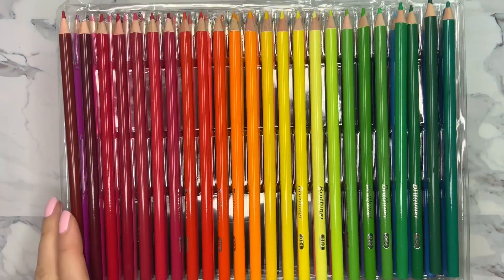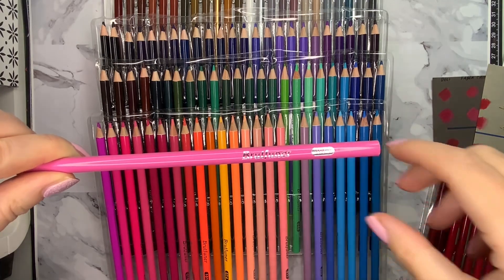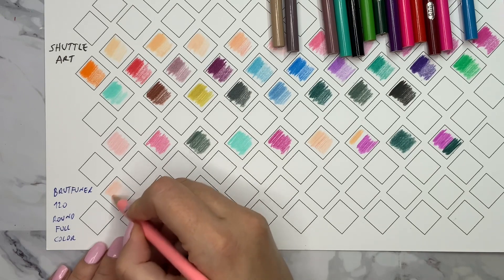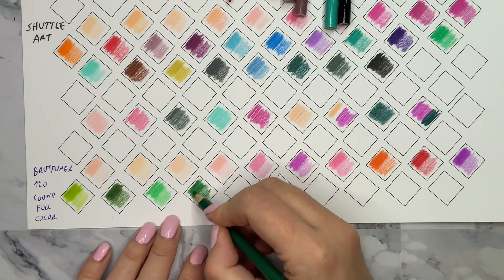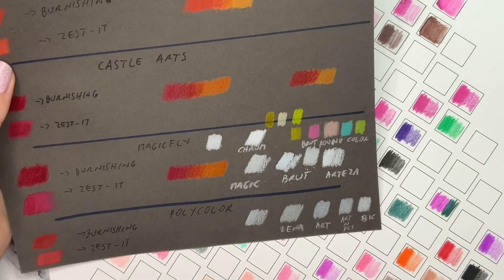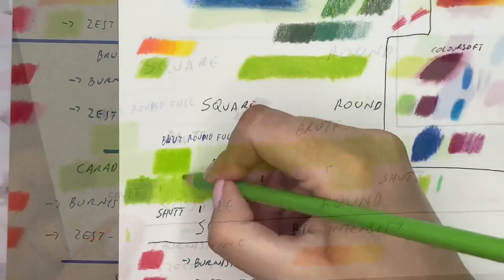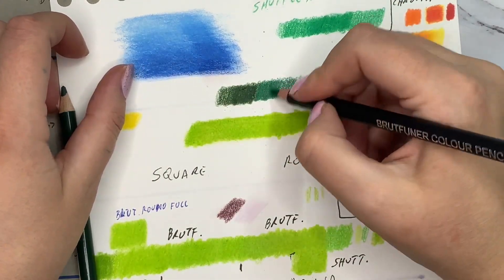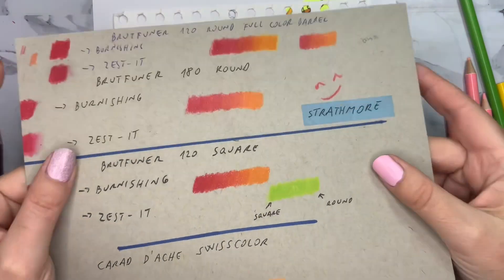Brutfuner 120 round colored pencils - are they better / worse or the same as other Brutfuner pencils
Hi guys, I got these colored pencils from a friend to try them out, I also got 2 others so I will be testing also those ones.
These colored pencils are a bit thinner than the round ones with the black barrel. The numbers on the pencils although the same do not represent the same color but other than that these pencils feel the same as the black round ones.

Brutfuner 120 (these seem to be much more expensive on amazon.com, than on amazon.de... for whatever reason)
Brutfuner 180
Brutfuner 120 square
Strathmore paper